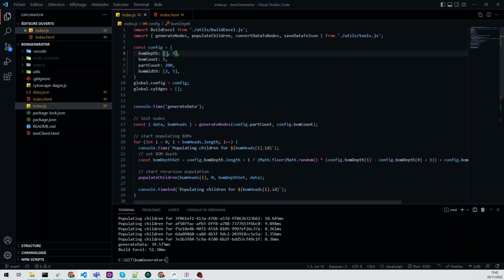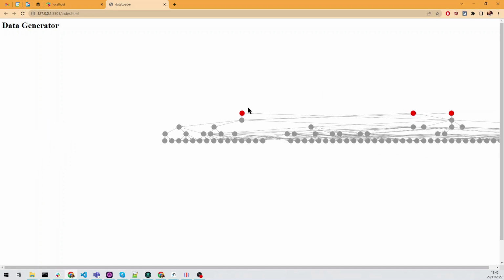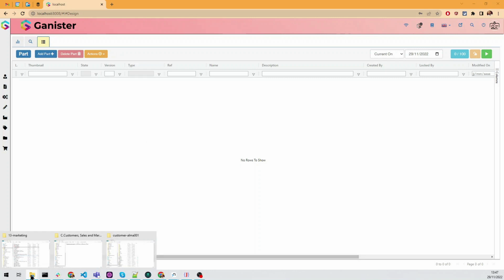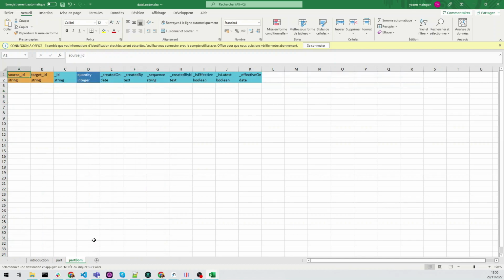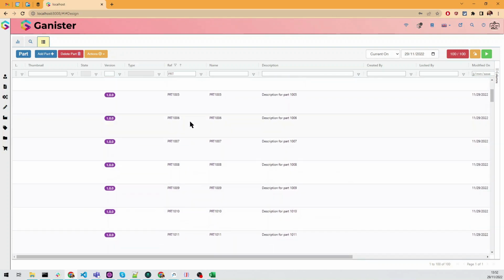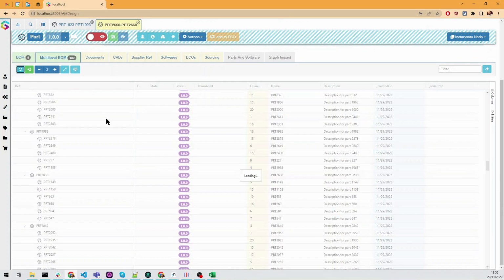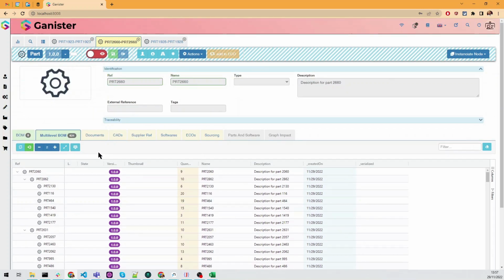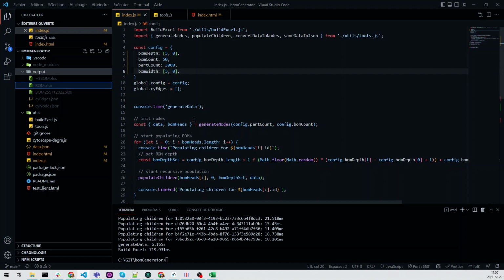Ganister - Random BOM Generator Utility presentation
Ganister is a graph-based low-code solution. It helps you develop any application for your business. This is a technical video to show how we started building large Bill Of Materials for performance/load testing.